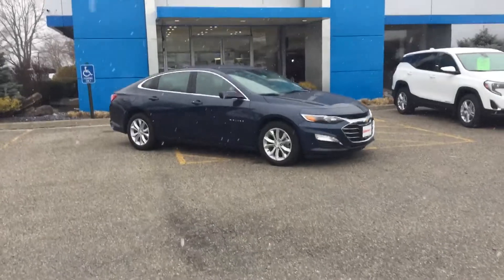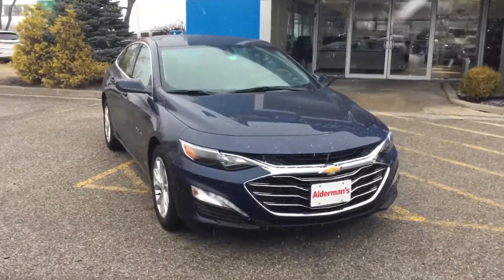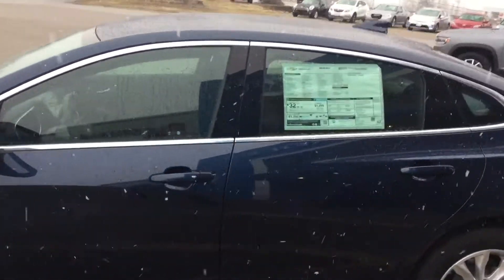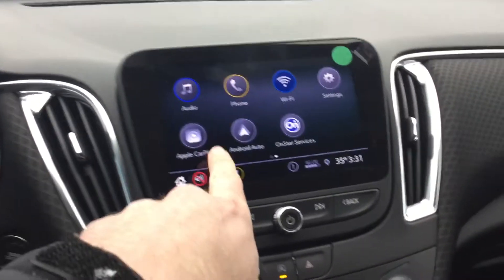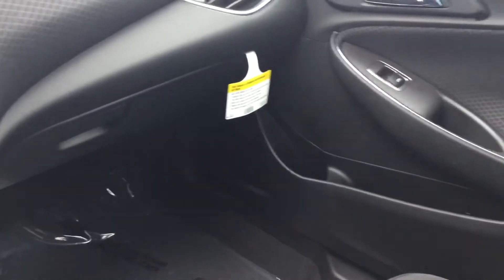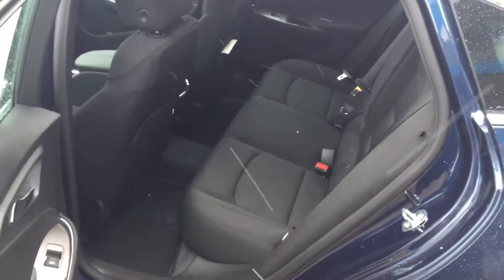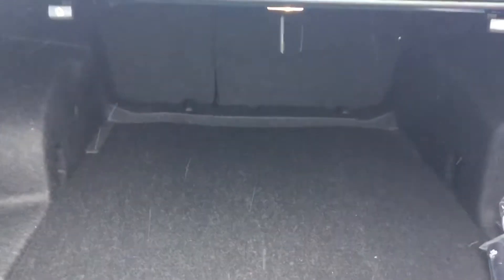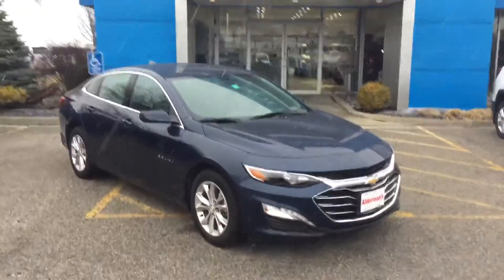2020 Chevrolet Malibu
Stock# 2076358